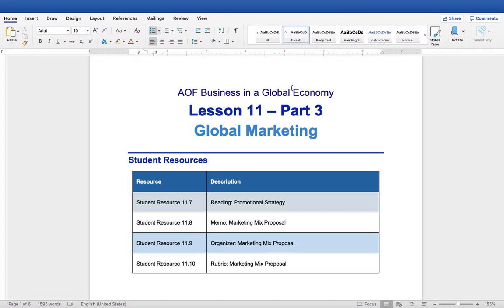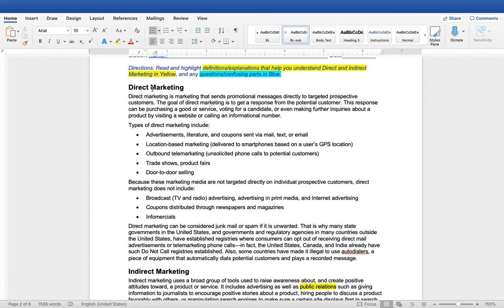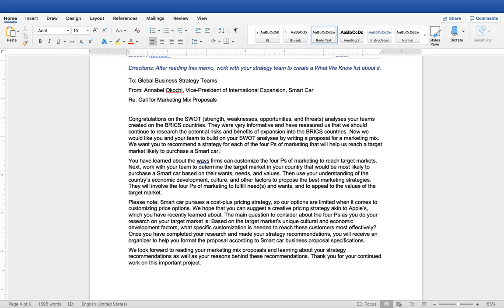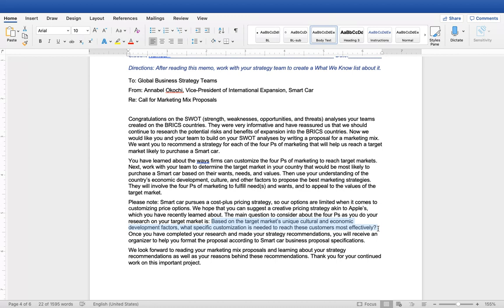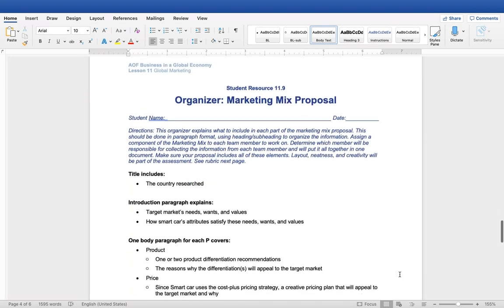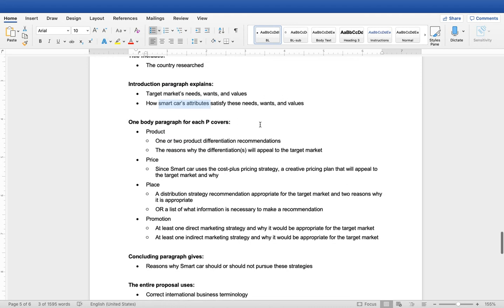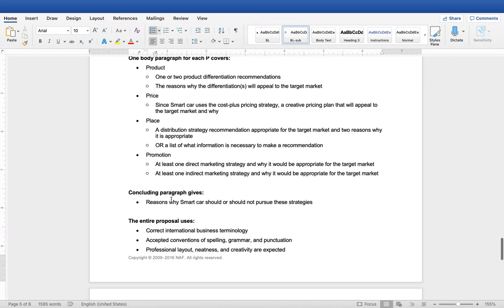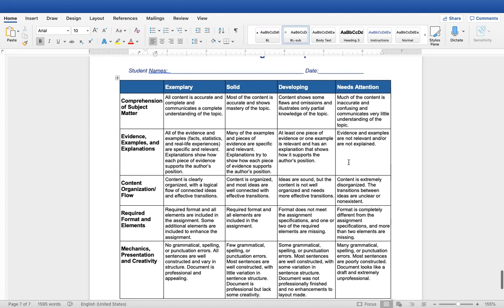Lesson 11 Part 3 - Marketing Mix Proposal Instructions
Instructions for Smart Car's Marketing Mix Proposal, Lesson 11 Part 3.